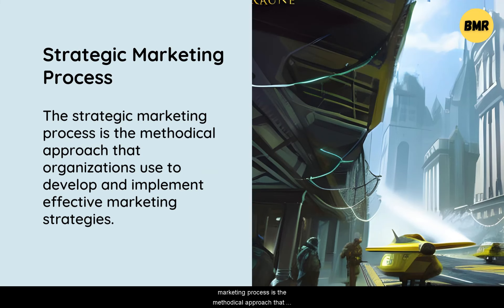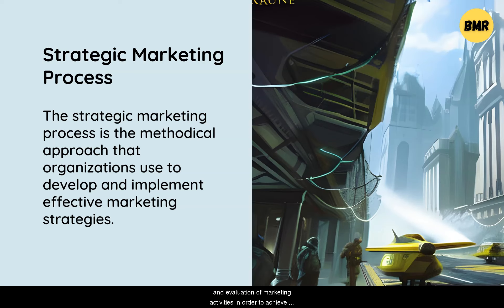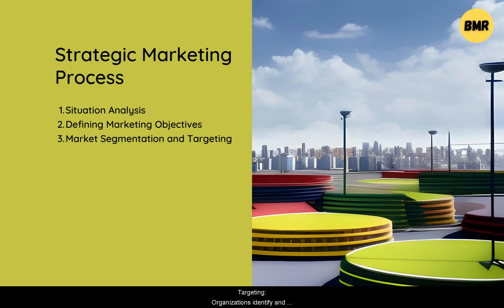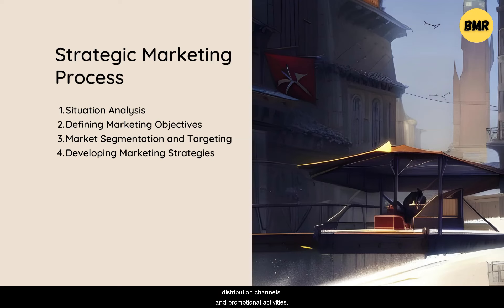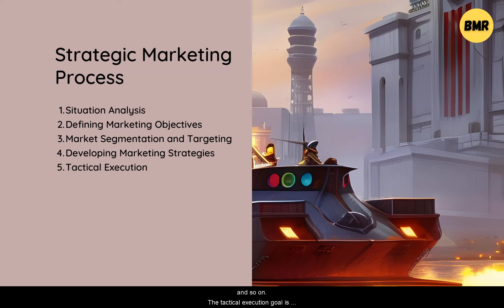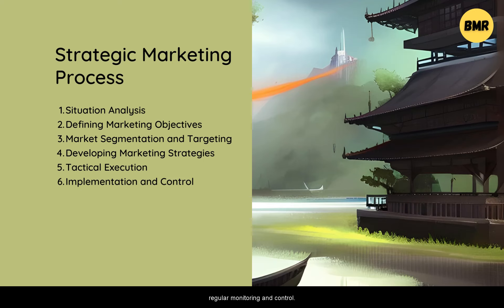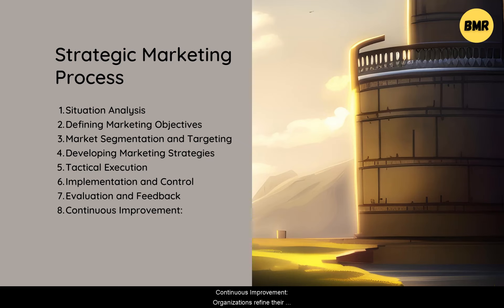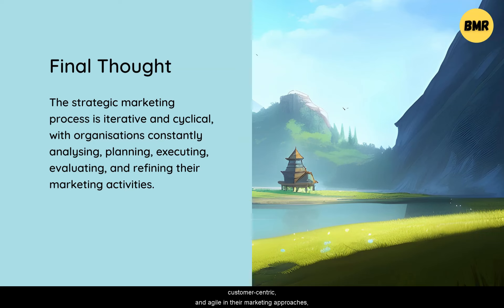What is Strategic Marketing Process | Dr. Sandhu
What is Strategic Marketing Process

The strategic marketing process is the methodical approach that organizations use to develop and implement effective marketing strategies. It consists of a set of steps that guide the planning, execution, and evaluation of marketing activities in order to achieve specific business goals. The following elements are typically included in the strategic marketing process: